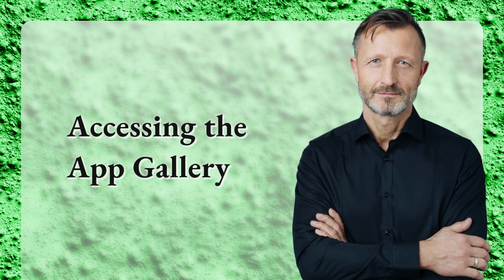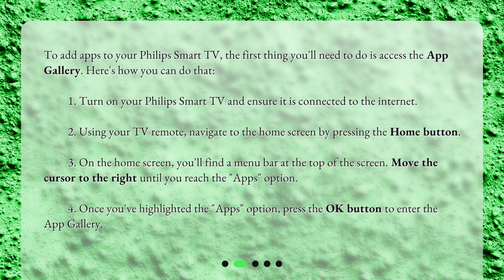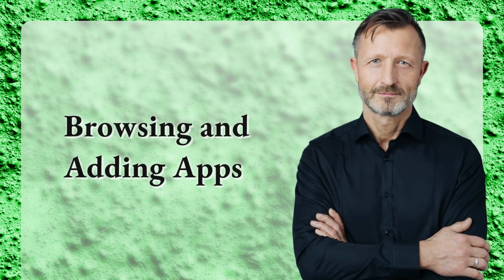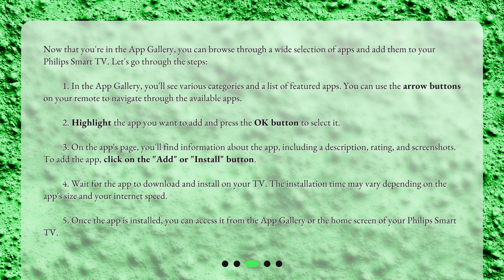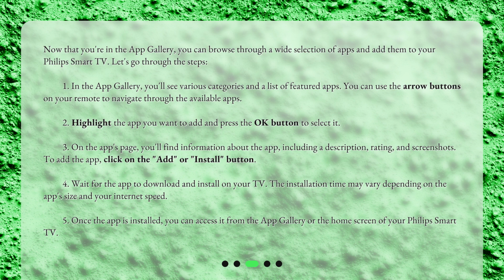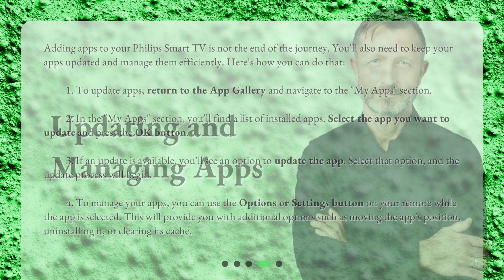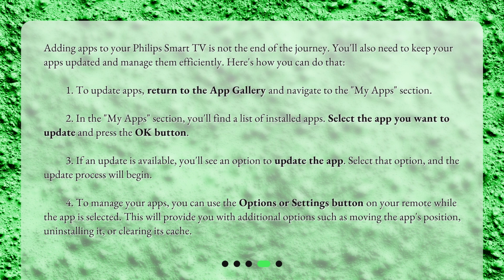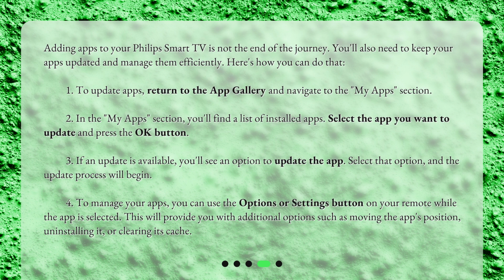How do I add apps to my Philips Smart TV?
How to Add Apps to Your Philips Smart TV • Expand your TV's capabilities with our easy guide on how to add apps to your Philips Smart TV! With our step-by-step instructions, you'll be able to access a wide range of apps in no time. Learn how to browse, select, and install apps, and even manage and update them. Watch now and start enjoying your TV like never before!

00:00 • How do I add apps to my Philips Smart TV?
00:27 • Accessing the App Gallery
01:07 • Browsing and Adding Apps
02:05 • Updating and Managing Apps